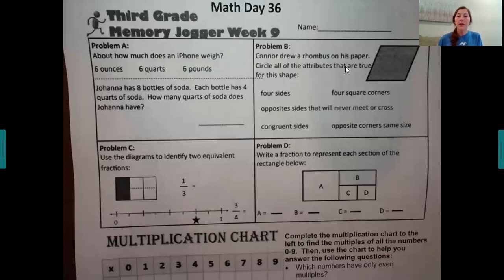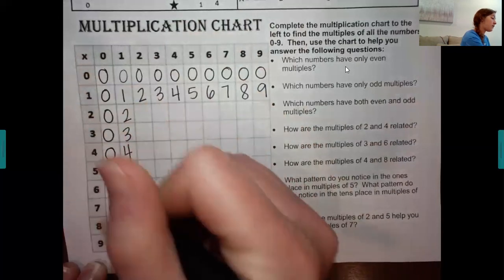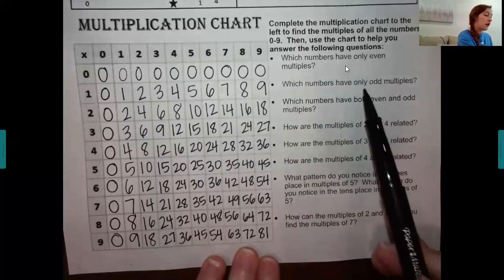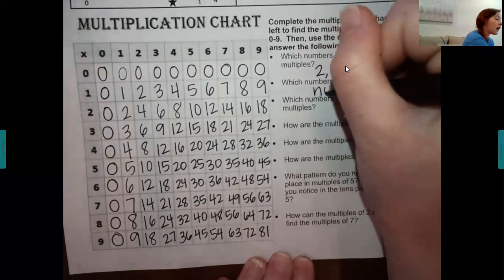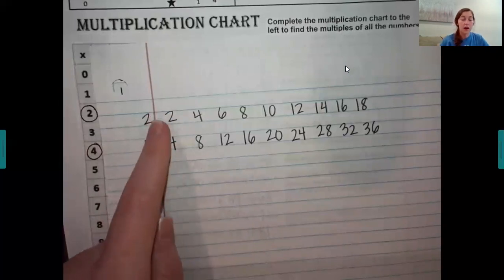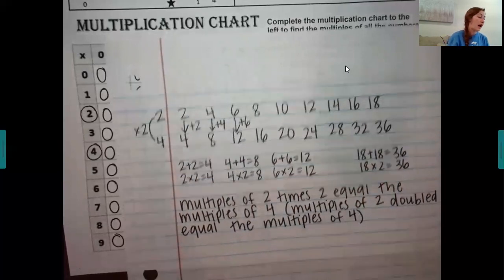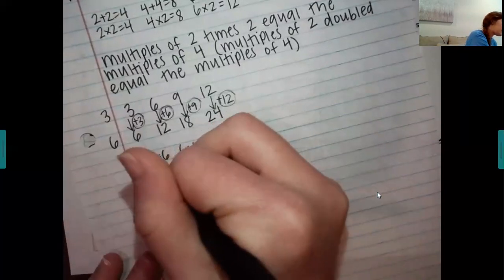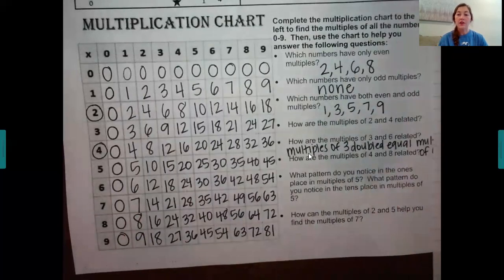Multiplication Patterns Day 36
This video walks you through using a multiplication chart and identifying the patterns on the chart to complete the activity for Day 36.